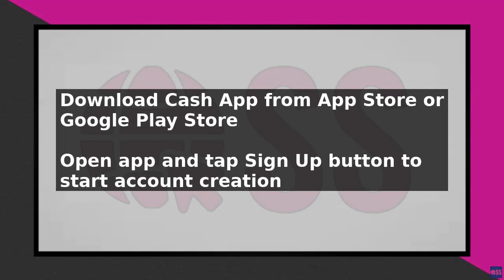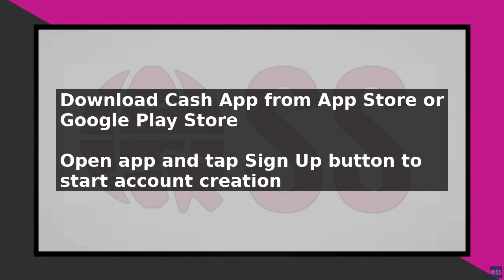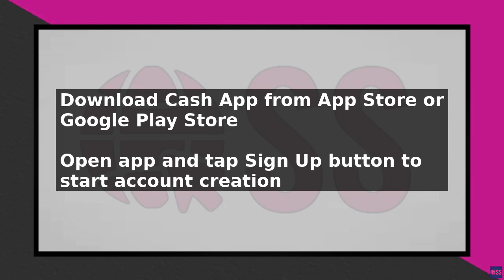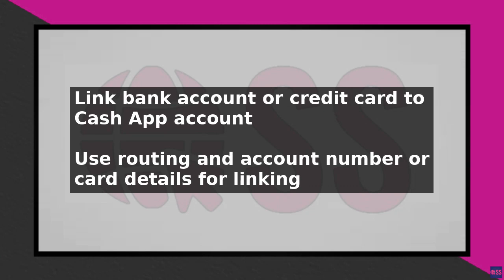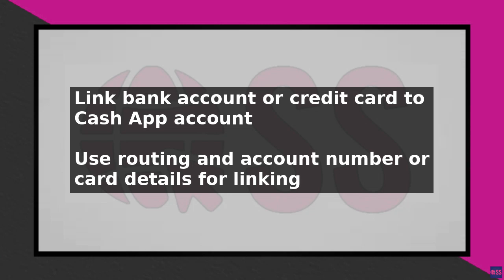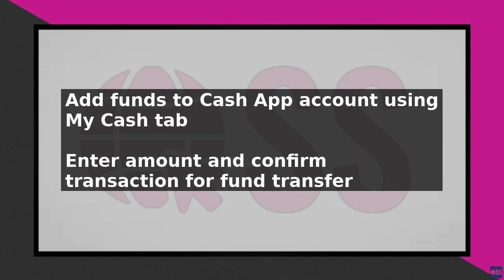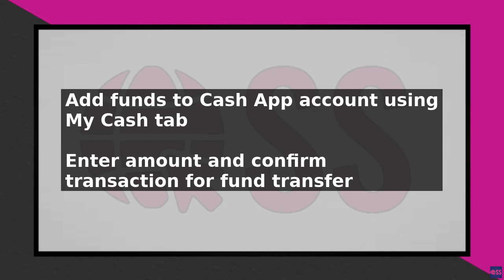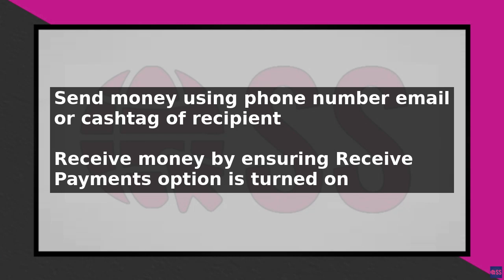How To Use Cash App For The First Time (2025)